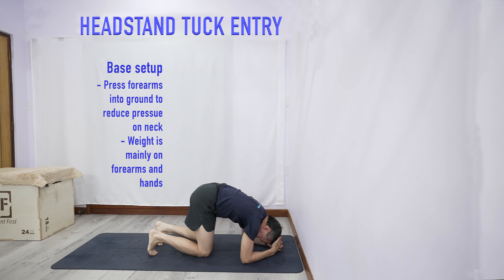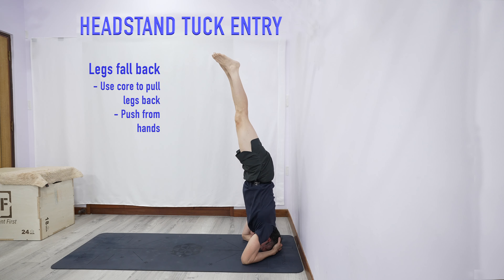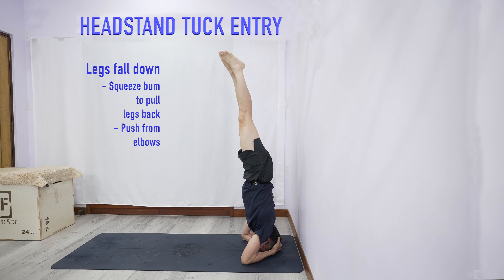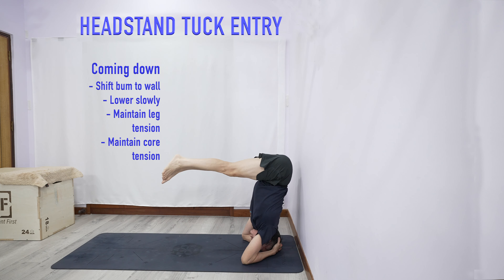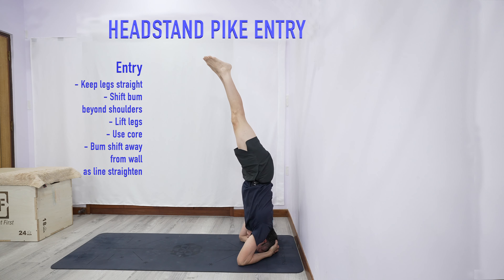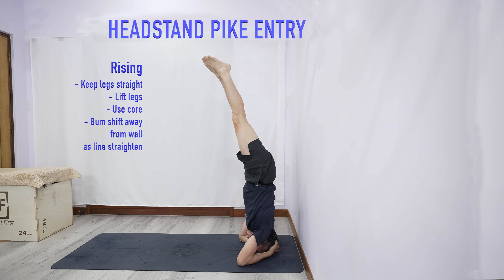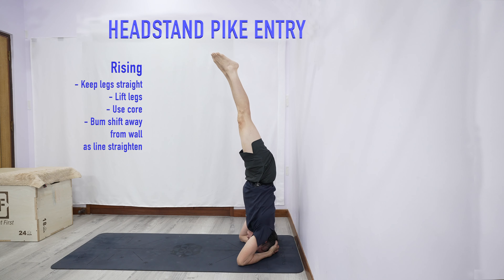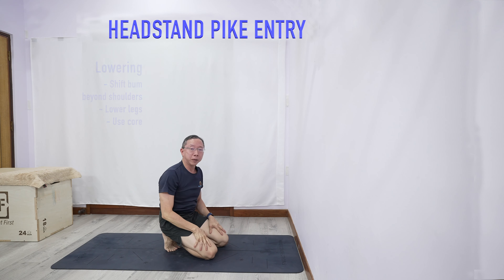HEADSTAND TUCK AND PIKE ENTRY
SAFETY WARNING:  Do not attempt this if you have neck issues.  I seldom practice this due to my neck bones being in opposite direction compared to normal person.  Do this next to a wall until you are very consistent and confident.  The last time I did this was more than 1 year ago, but I can still do it because of handstand practice.

I favour the hands held position resting on forearms, rather than the 2 hands and head (tripod) headstand, as it has less stress on the neck.  It’s easier to relieve stress on the neck by placing the weight on the forearms instead of the head, which is not possible with tripod headstand.

The principle is stacking your weight of your bum over shoulders, shoulders over forearms, very similar to handstand.  Once your weight is stack, to get your legs up is much easier, though you have to use core and back strength to raise the legs.

The bum position has to change also as your legs change position, bum is beyond the shoulders as your legs lower, and over shoulders as legs extend to the top.

Start with the tuck entry first.  Once you are sure, then progress to pike entry.  The pike entry headstand can also be used for conditioning of the core and back as its like inverted leg raises.

Robin Chee, WSWCF Certified Trainer
Founder, Electrum Fitness